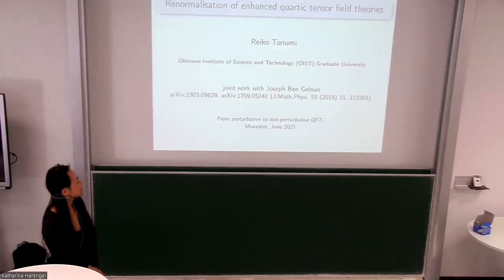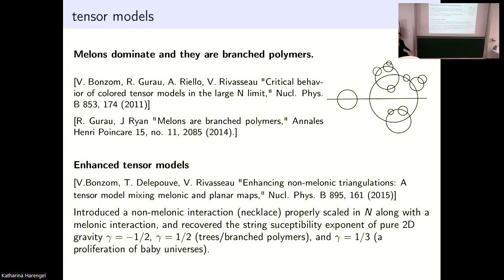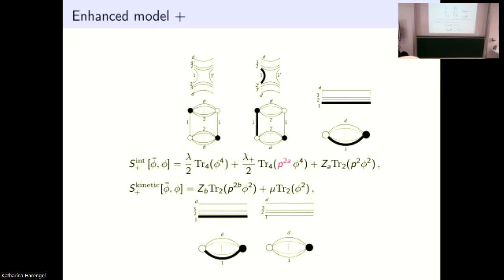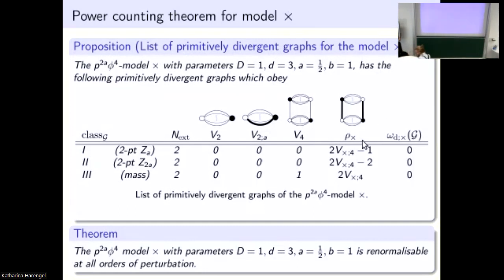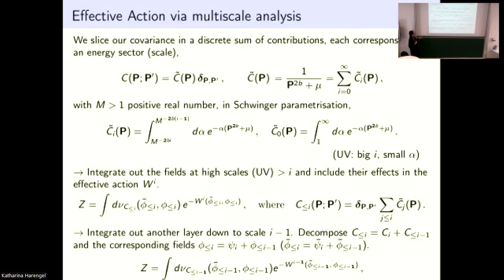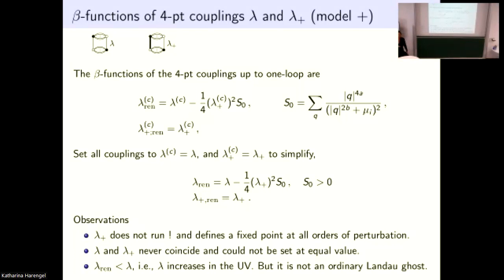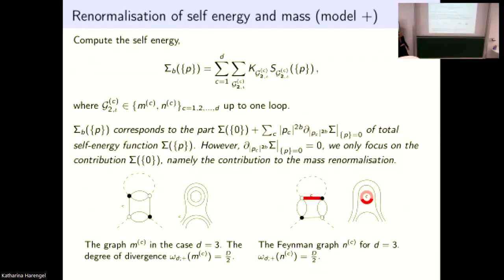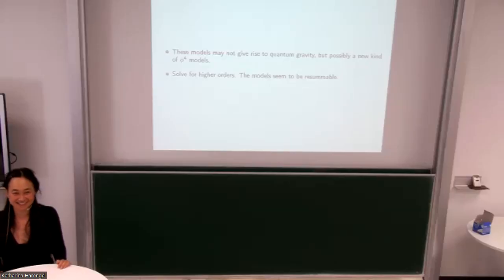Reiko Toriumi: Renormalisation of enhanced quartic tensor field theories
Conference talk at "From perturbative to non-perturbative QFT" 14-16 June 2023, in Münster, Germany

Abstract: Tensor field theory is the quantum field theoretic counterpart of tensor models. One may “enhance” certain interactions which are not of conventional melonic type so that they contribute to the dominant amplitudes, which consequently may drive us away from the branched polymer phase characterised by the usual melonic limit of tensor models. Therefore, such enhanced tensor field theories are of interest for the random geometric approach to quantum gravity. We consider two types of enhanced models + and × with order-d tensor fields ϕ : (U(1)^D)^d → C and with the enhanced quartic interactions of the form p^(2a)ϕ^4 reminiscent of derivative couplings expressed in momentum space. Scrutinising the degree of divergence via multiscale renormalisation analysis, we study their renormalisability at all orders of perturbation. We furthermore compute the beta functions of the couplings to understand their renormalisation group flow behavior. At all orders of perturbation, both models have a constant wave function renormalisation, therefore no anomalous dimension. Despite such a peculiar behavior, both models acquire nontrivial radiative corrections for the coupling constants. In particular, we observe in some of the coupling constants linear behavior in the log of momentum.